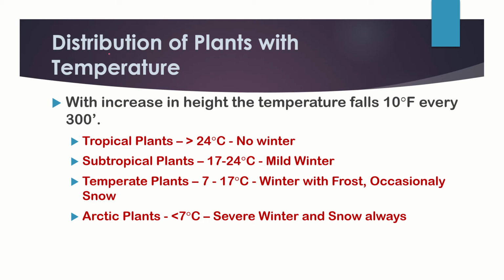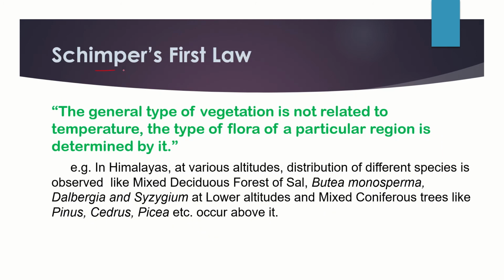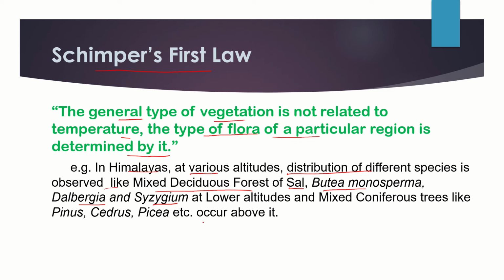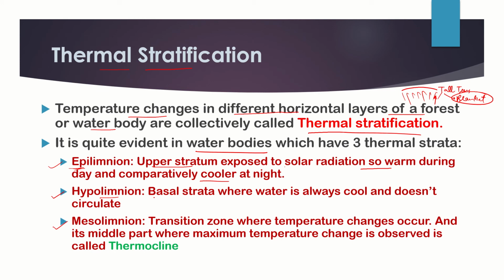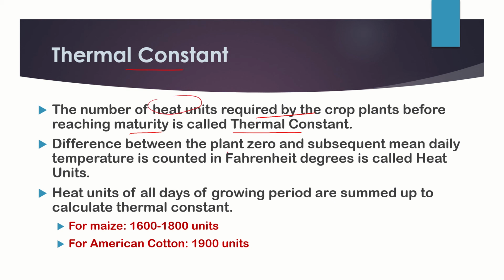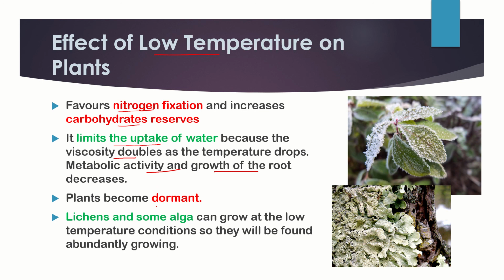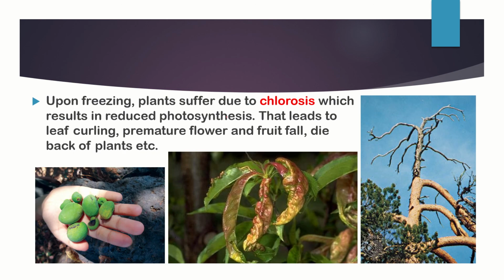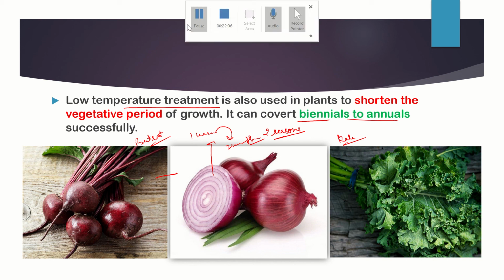TM_SemVI_Lec18_Temperature_Part2